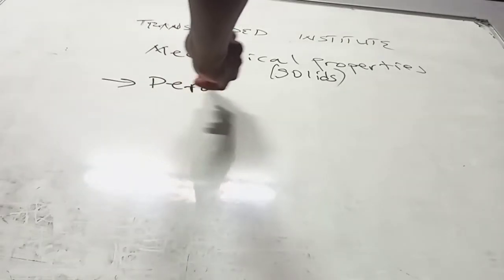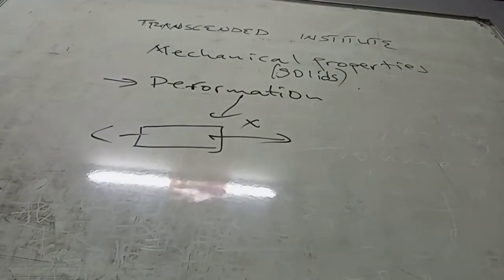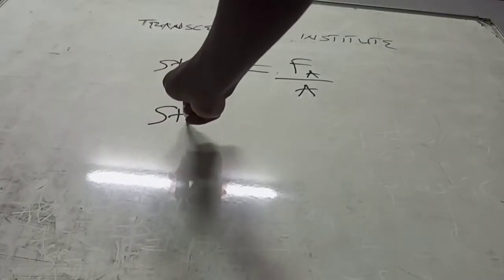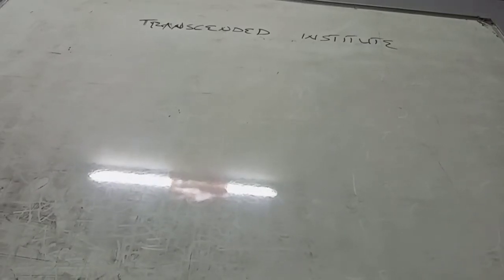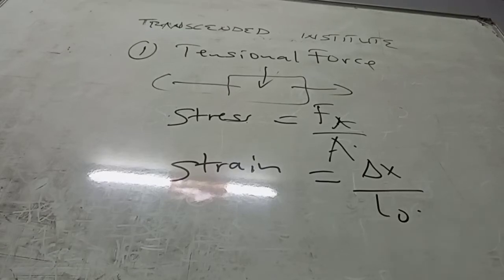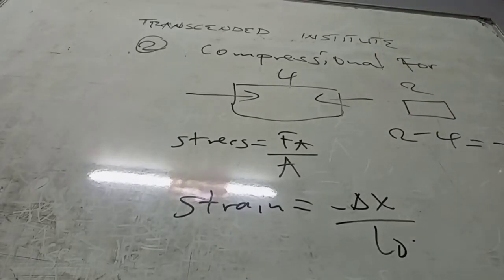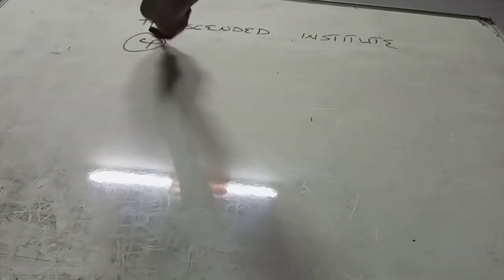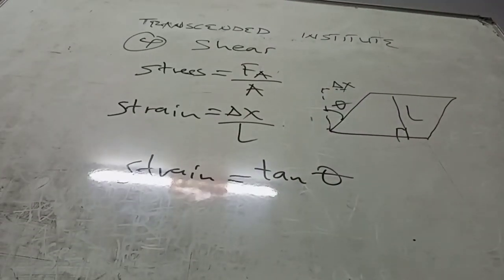Mechanical Properties of Matter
shear, tensional, compressional, bulk. deformation...

stress and strains are also covered..

the video introduces deformation and explains different kinds of it.